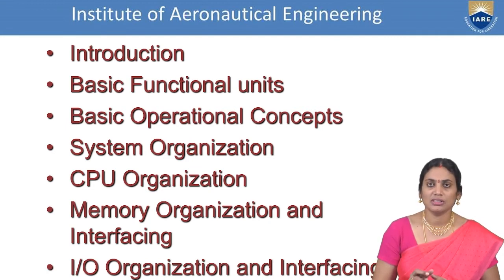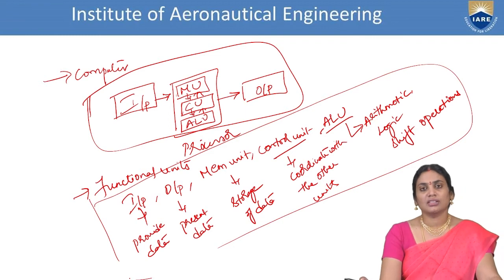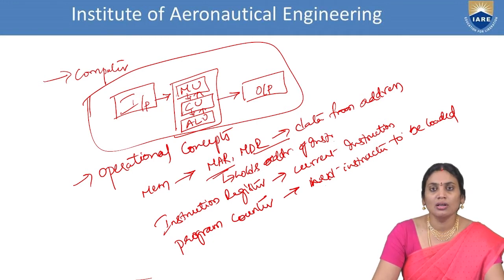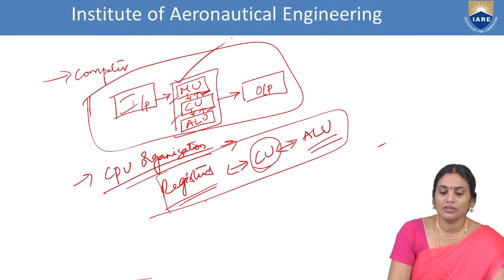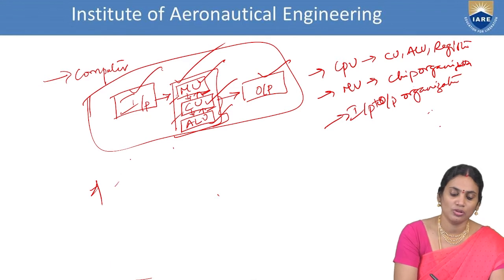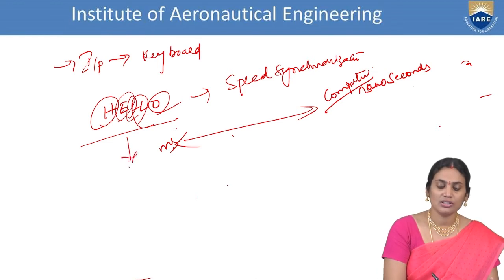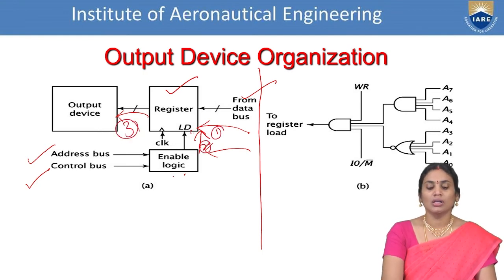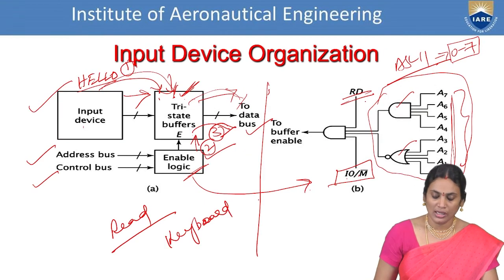Input or Output Subsystem Organization and Interfacing by Dr. P Chandana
Input or Output Subsystem Organization and Interfacing by Dr. P Chandana | Department of CSE | IARE

Explain the structure, characteristics of computer systems and the various functional units for understanding the components of computers
Introduction about IO devices and interaction between CPU and Memory

Telangana, India.